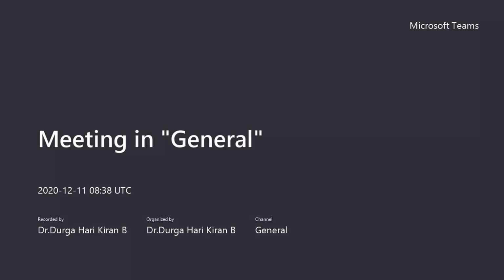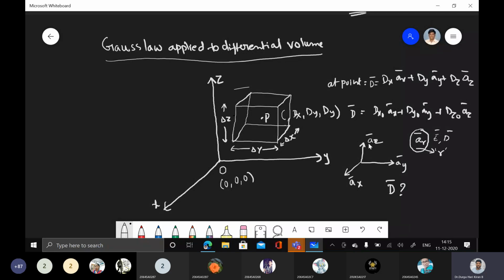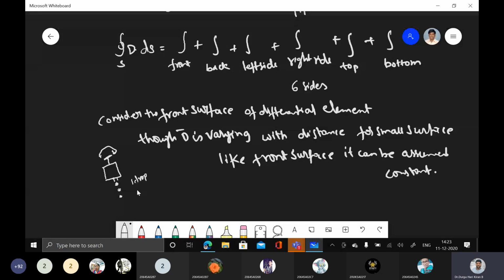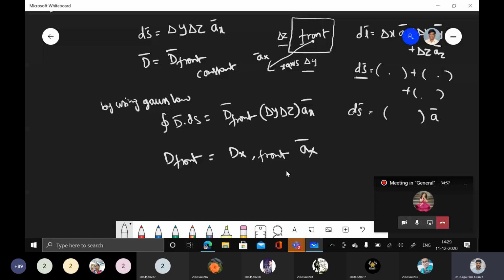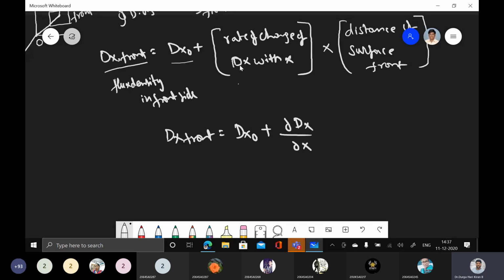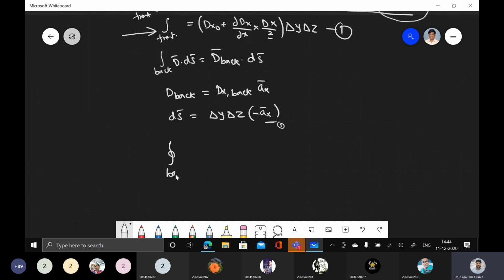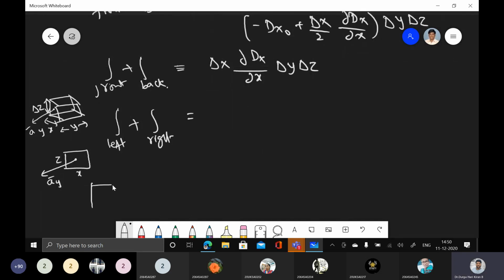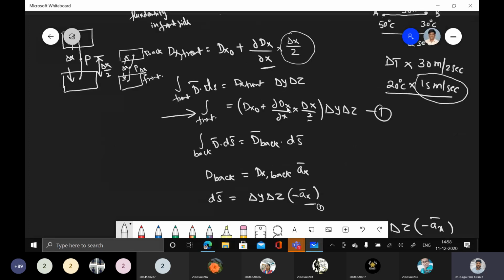EMF | Lecture - 16